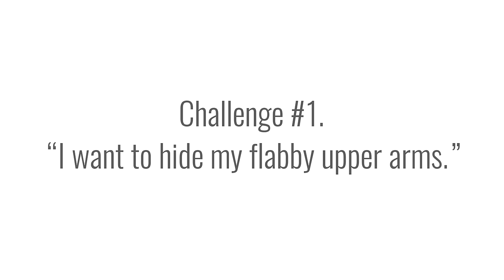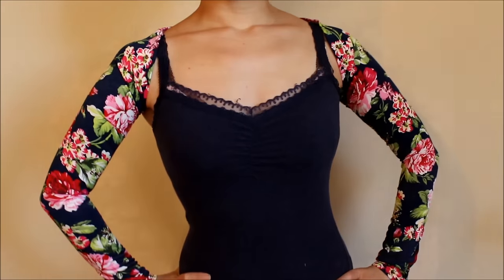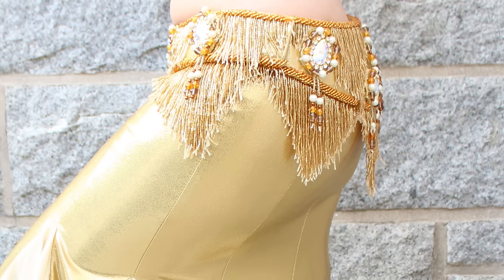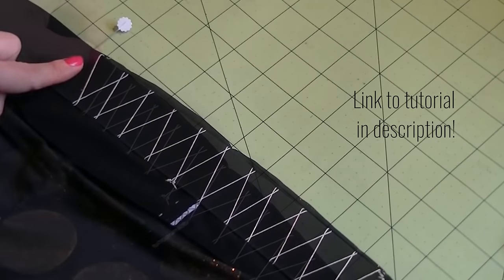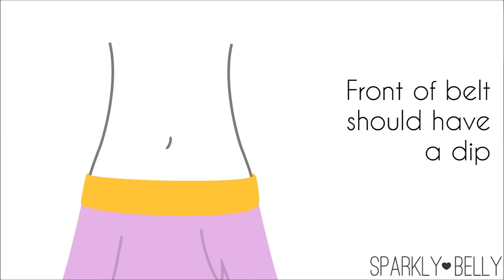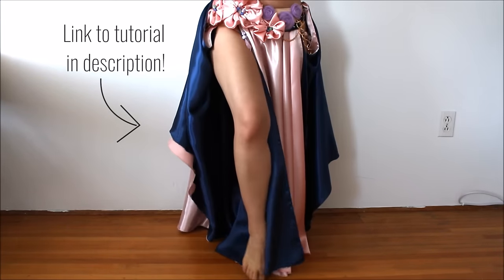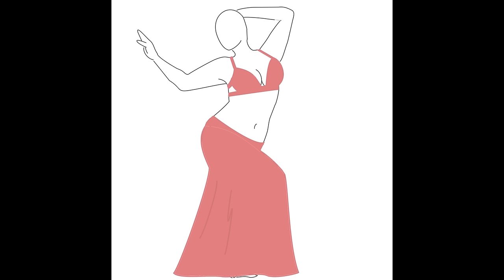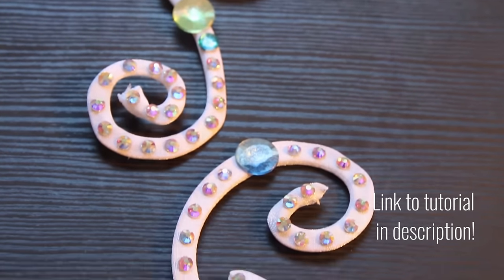Plus Size Belly Dance Costuming Guide - 3 common challenges, 15 great solutions!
Here's another popular costuming topic - PLUS SIZE costuming! Download the FREE cheatsheet with all these tips

Print out the cheatsheet and have it ready in your costume wardrobe for next time you dress up for performance! :)

♥Want to make more belly dance costumes? Sign up for my FREE email course and learn how to make your own belly dance costume from scratch!